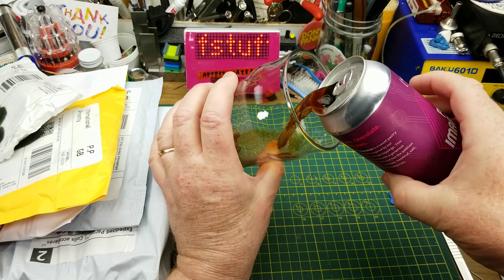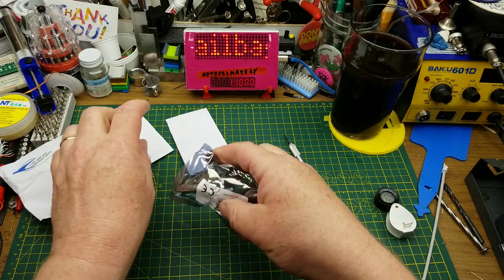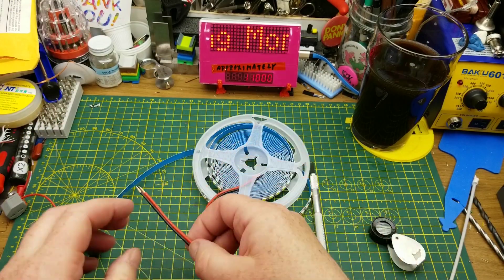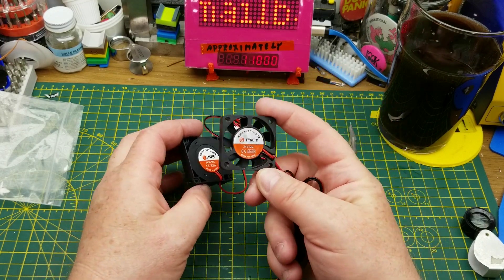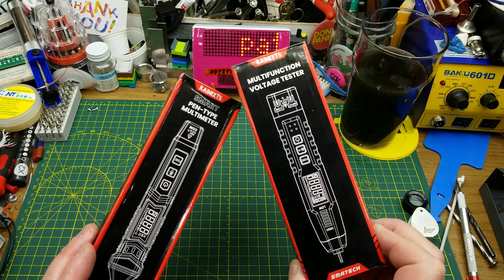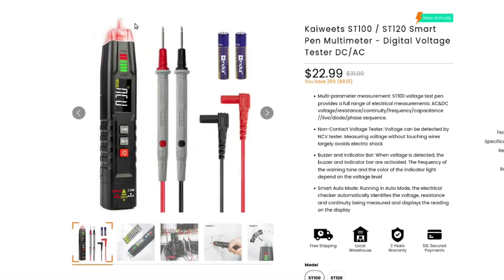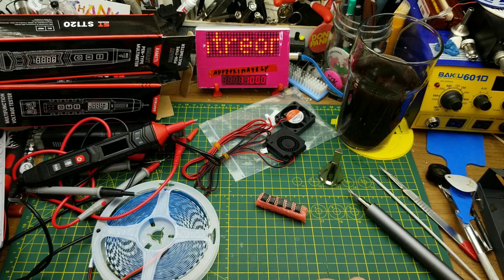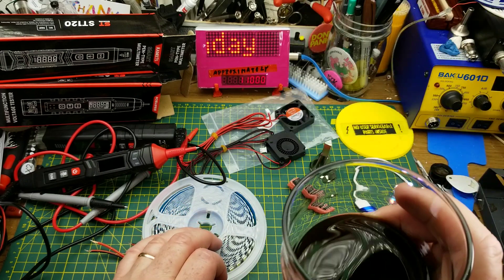mailbag Monday 140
Hey everyone! It's mailbag time again!

The links:

10PCS ATTINY85-20PU IC MCU 8BIT 8KB FLASH 8DIP Top ATTINY85

5M LED Strip Light 600 LED 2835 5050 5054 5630 SMD Waterproof Flexible tape 12V

24V Extruder Hot End Cooling Fan + Fan For Creality Ender 3 3D Pri Y1V1

Kaiweets ST100 / ST120 Smart Pen Multimeter - Digital Voltage Tester DC/AC